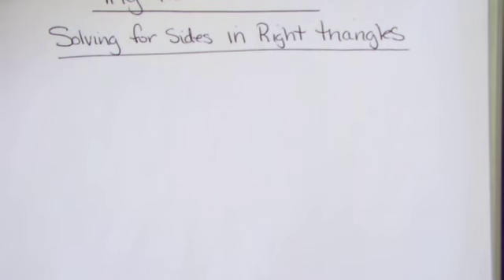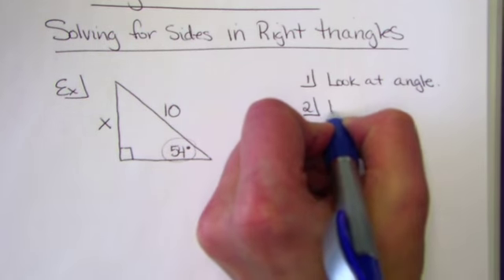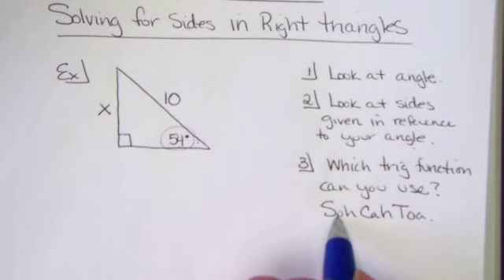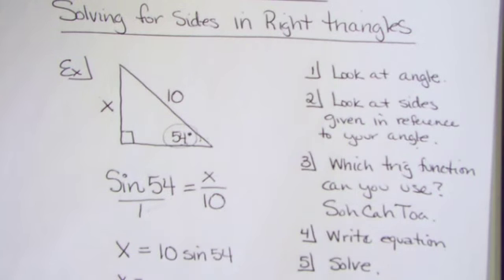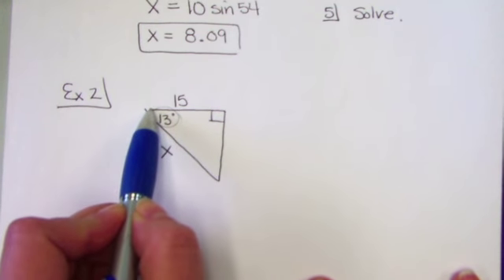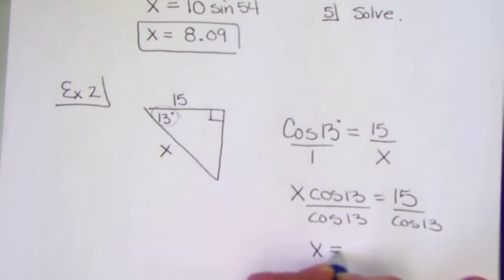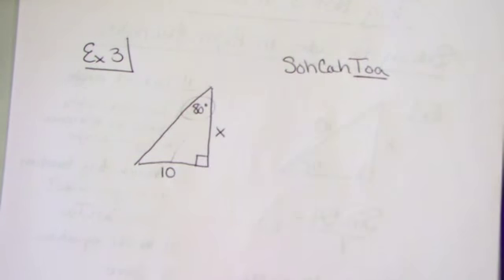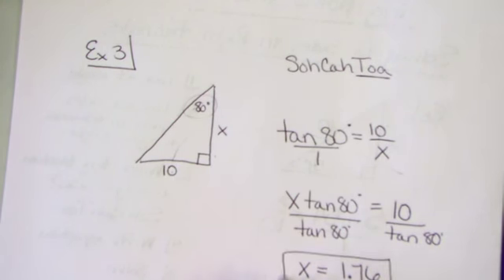Trig notes #3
Watch and take notes.  Pause video when necessary to try the examples.